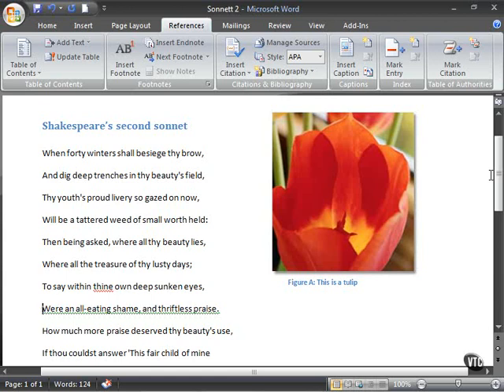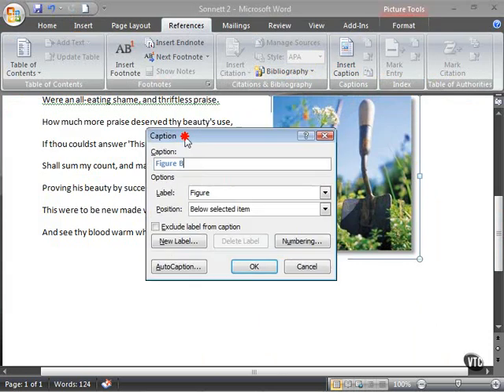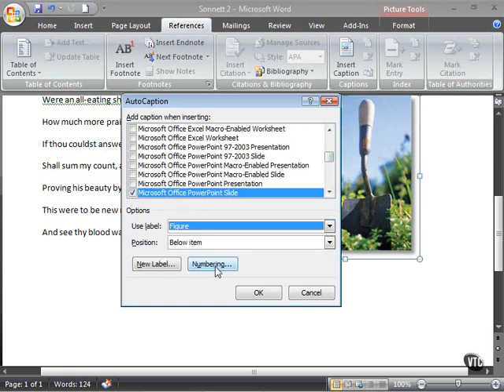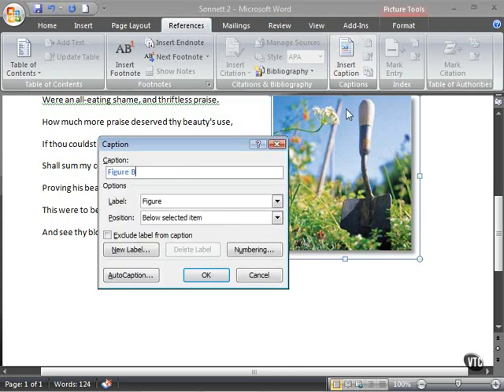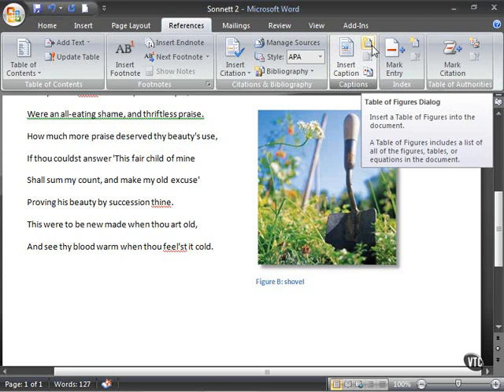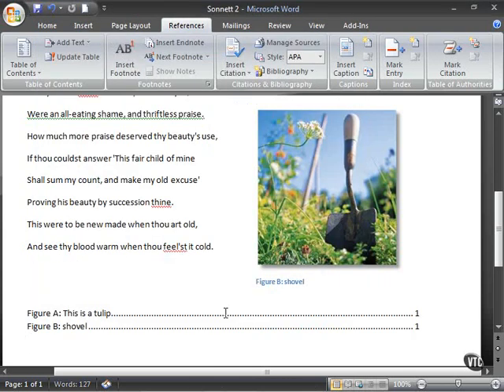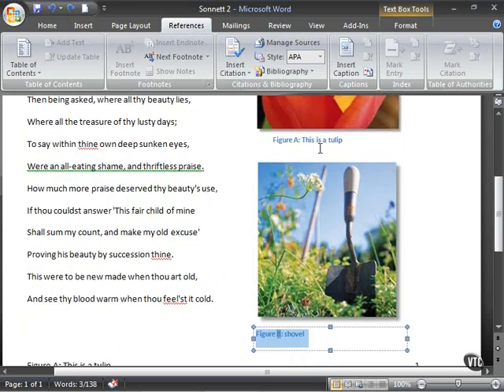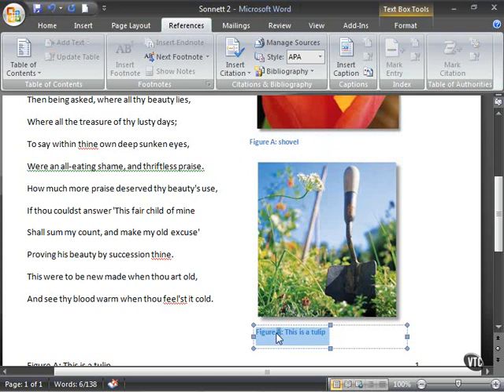05 14 Insert Table of Figures